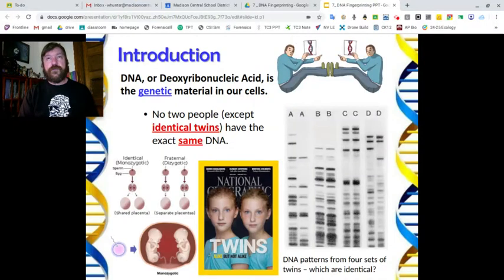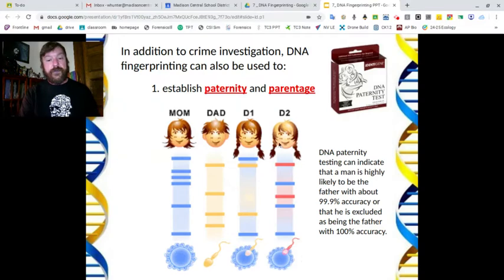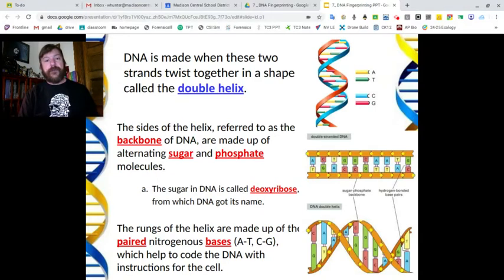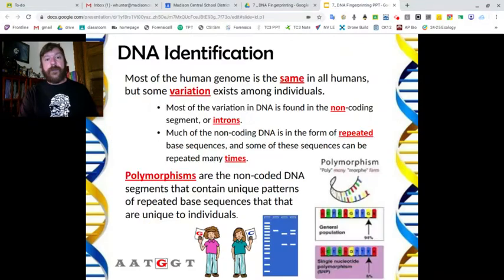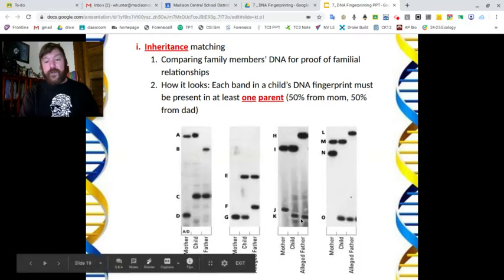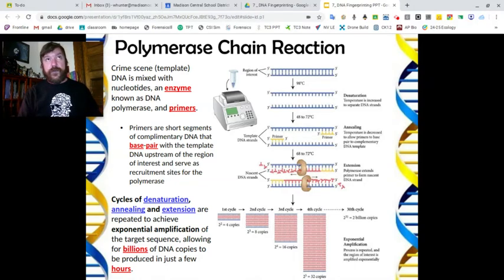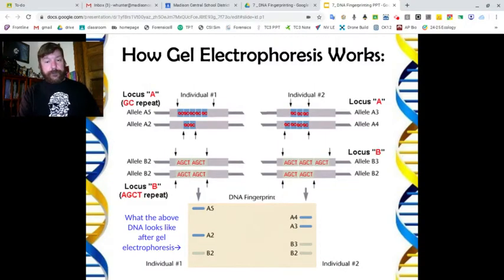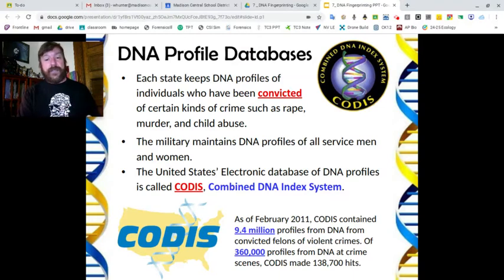Forensic Science DNA Evidence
Madison Central School DNA Evidence video for my Forensic Science students.